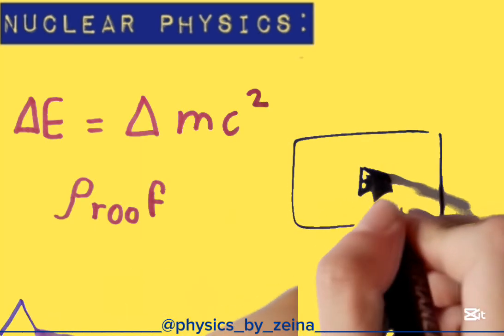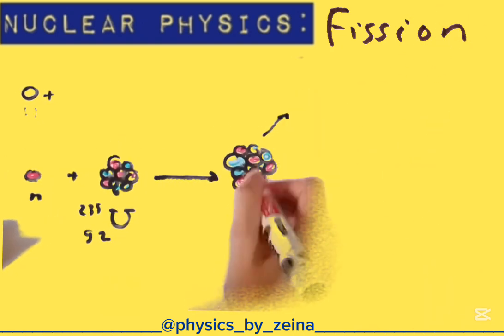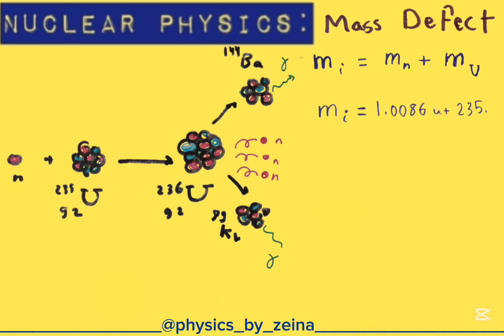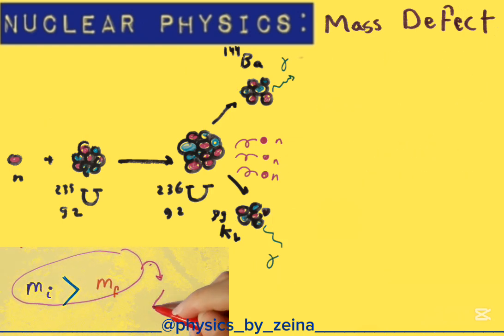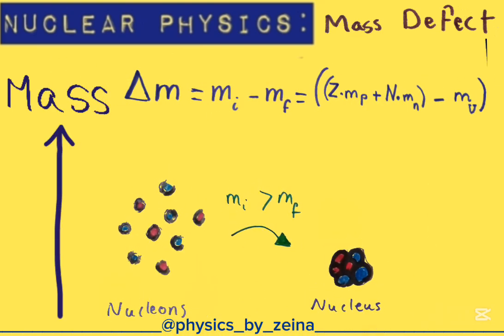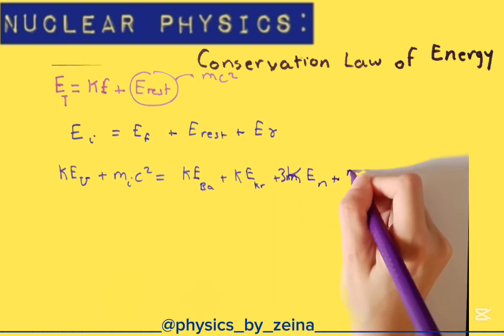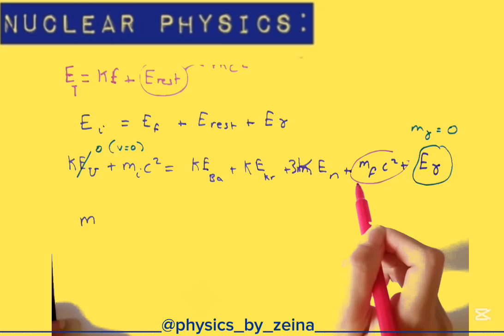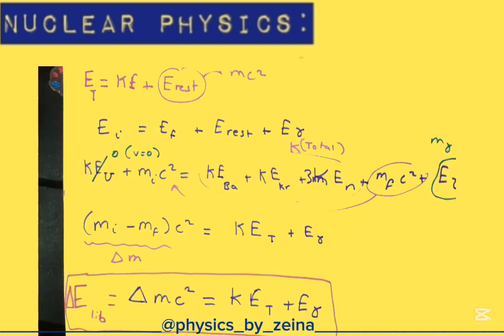Nuclear Physics: The Proof of Binding Energy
Nuclear Physics: The Proof of Binding Energy by a Highschool Student
0:00 Introduction
0:15 U-235 Fission
0:45 Mass Defect
1:25 E=mc^2
1:35 Derivation from the Conservation Law of Energy